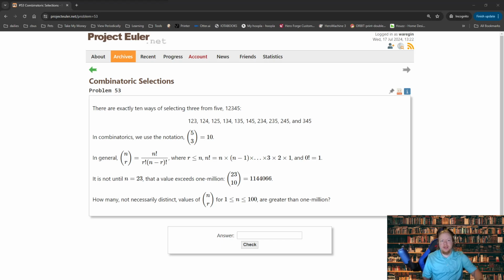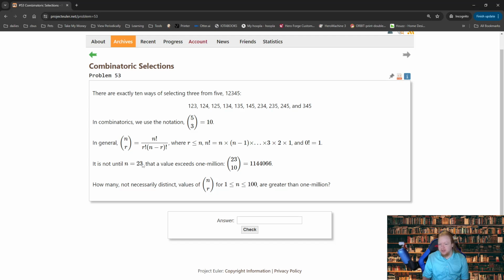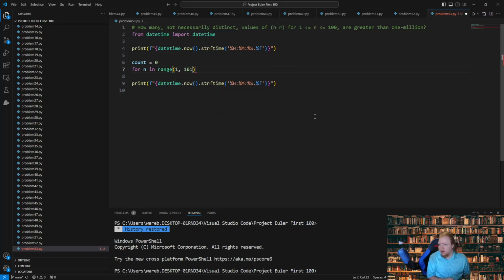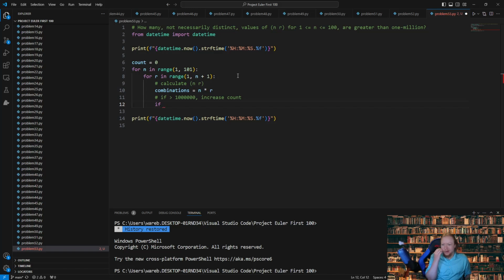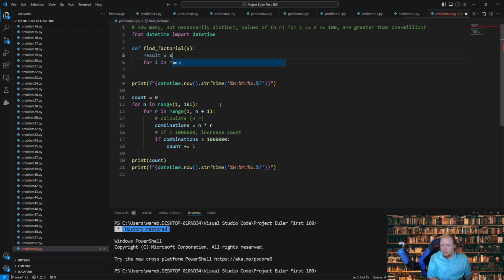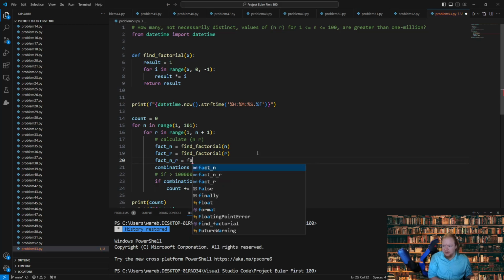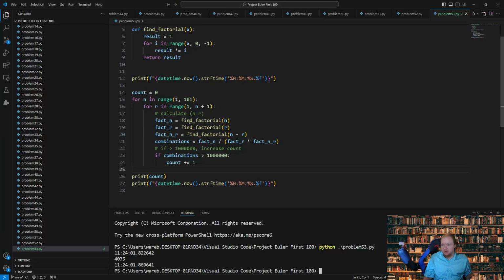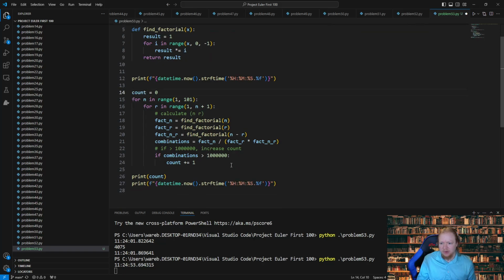Project Euler Problem 53: Combinatoric Selections